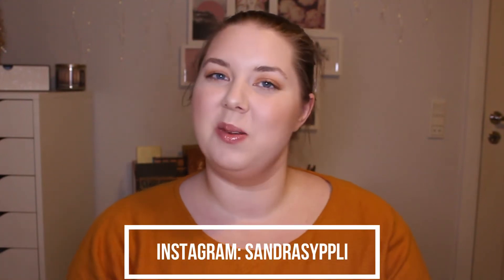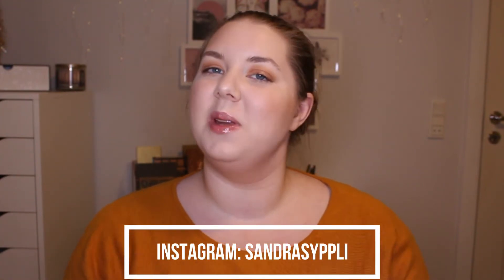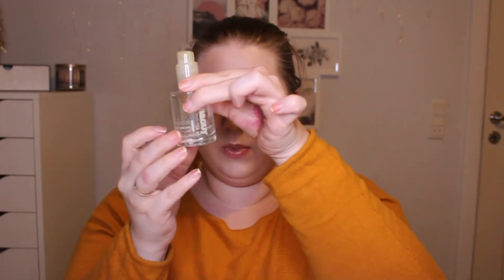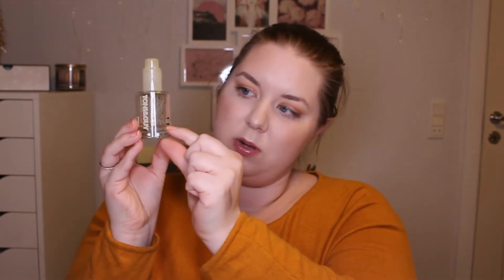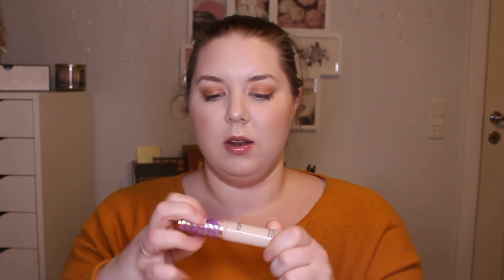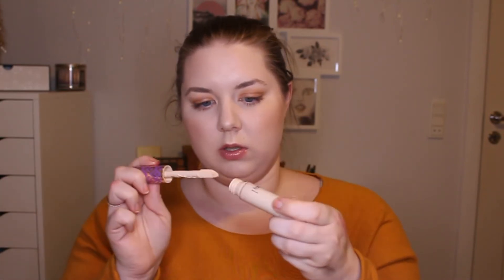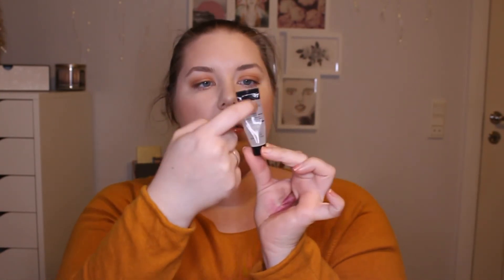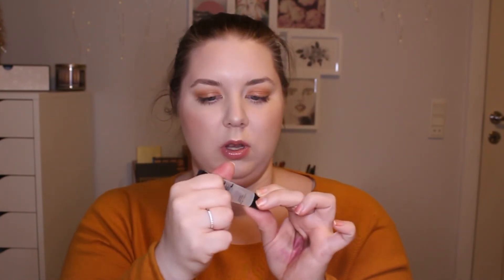6 BY SANTA FINALE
Hi guys.

A little late update but here it's. My 6 by Santa finale.
Hope you enjoy and I can't wait to introduce you to sooo many project pans here in 2020.

XOXO